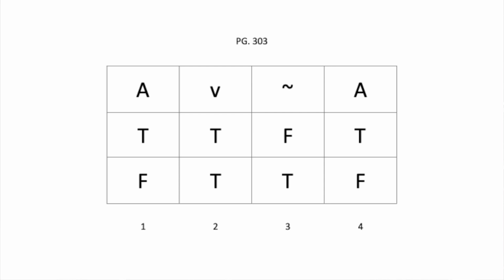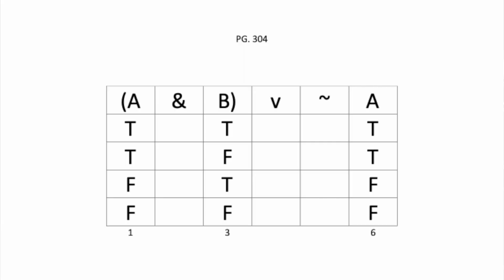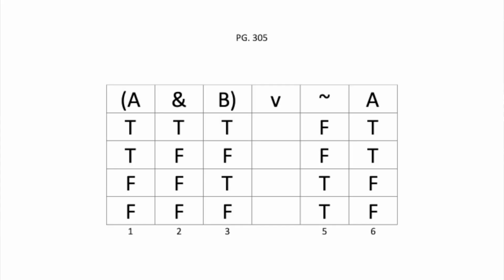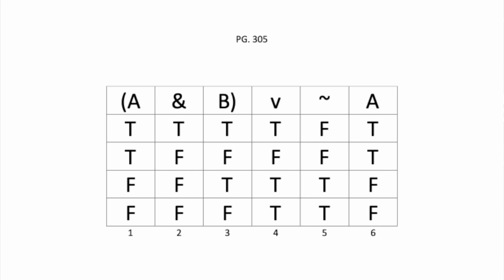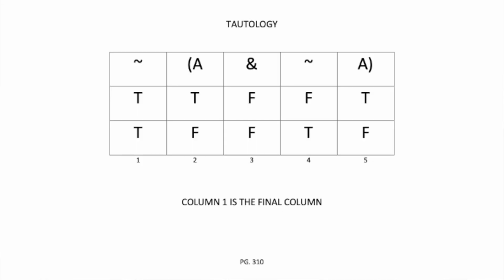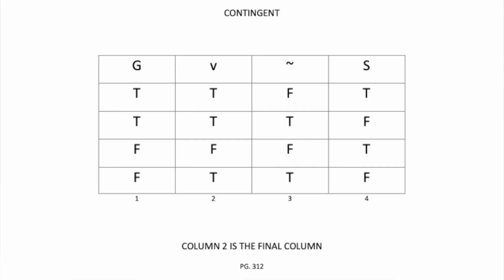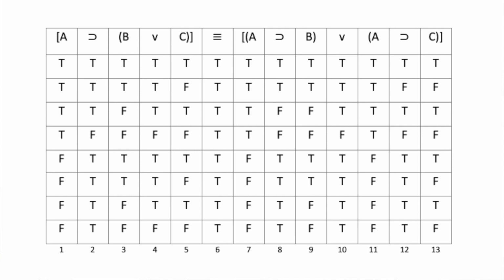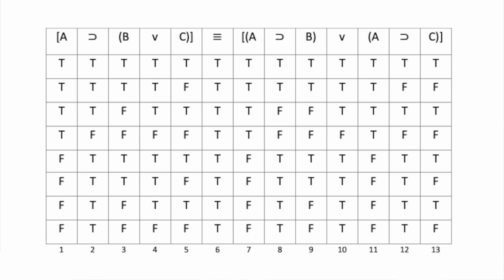Truth Functional Logic 4 Truth Table Analysis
Paul Herrick, Introduction to Logic pg. 300-318